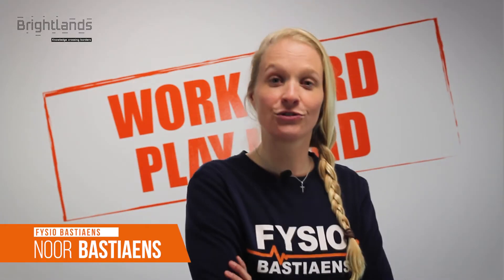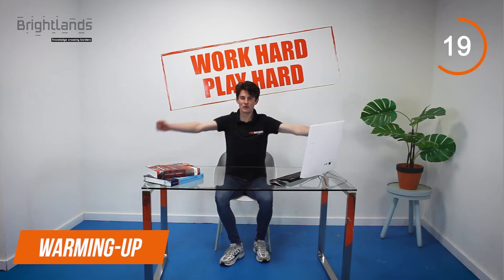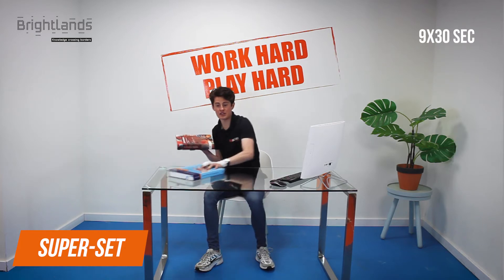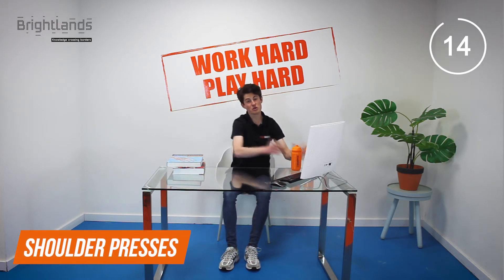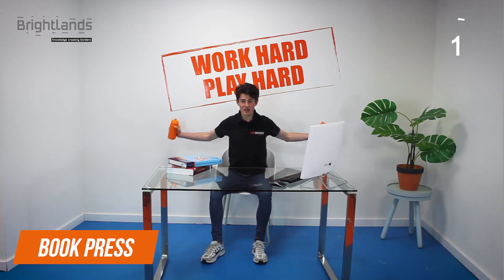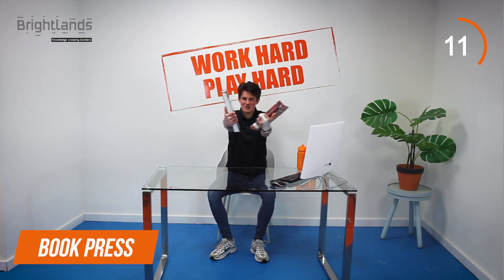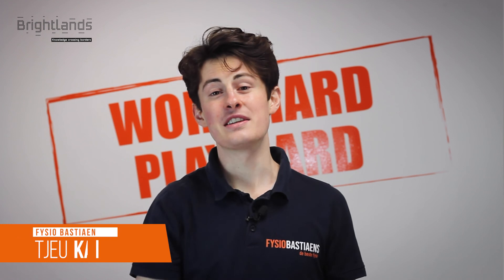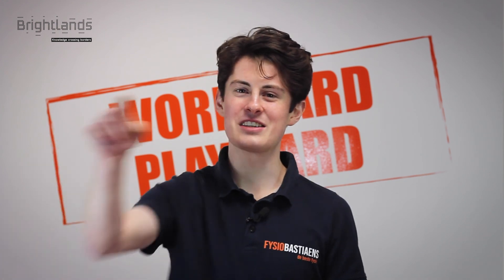Brightlands Home Workout #6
There's a new trainer in town and his name is Tjeu.
He is specialized in personal wellbeing @ your workplace. No matter where you work, there is no excuses anymore not to move your body and re-boost your brain...
You can stay behind your desk for this power session. GO FOR IT!!!

Session #6 (15min)*
- Warm-up DYNAMIC DESK-MOVEMENTS
SUPER SET
- Exercise I SHOULDER PRESSES
- Exercise II BENT OVER REVERSE FLY
- Exercise IIII BOOK PRESS
- Cooling-down MINDFULNESS

*All the exercises above can be done behind your desk. Make sure you have 2 weights (books or bottles) to optimize your workout

your trainer

Tjeu